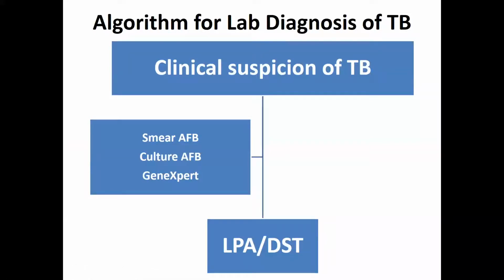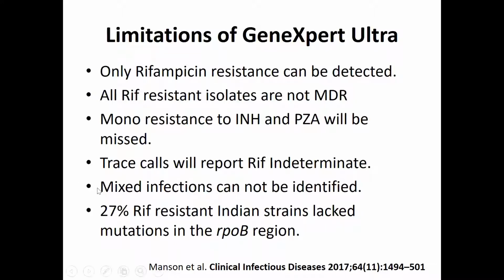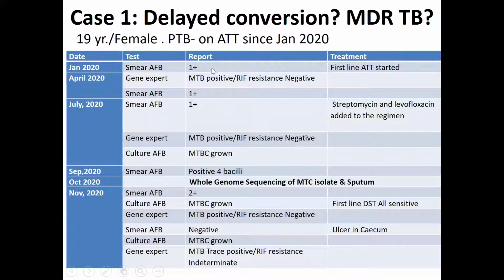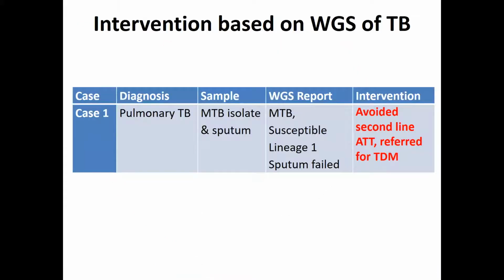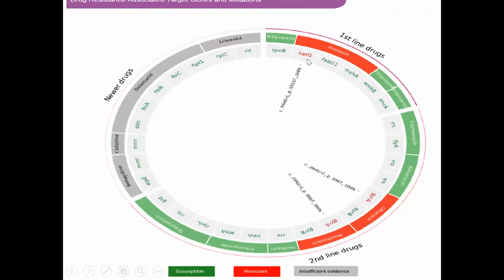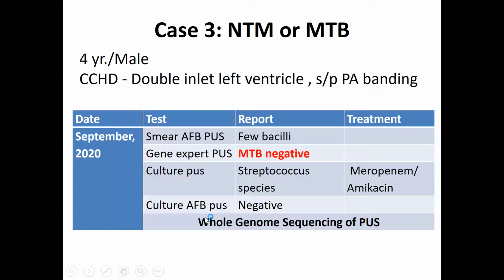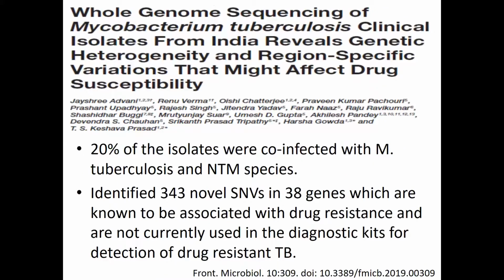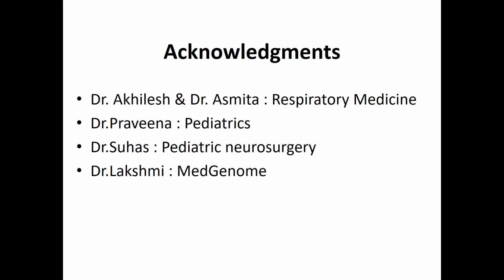SPIT SEQ in Tuberculosis: Dr. Anil Kumar on Whole Genome Sequencing Benefits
Discover how SPIT SEQ is revolutionizing tuberculosis diagnostics! In this video, Dr. Anil Kumar explores the groundbreaking potential of whole genome sequencing (WGS) to identify drug resistance missed by traditional methods like Gene Expert and Line Probe Assays. Learn through compelling case studies how SPIT SEQ empowers clinicians to make informed treatment decisions, even in the most challenging TB cases.
Dr. Anil Kumar, a leading expert in tuberculosis management, shares real-life applications of whole genome sequencing, emphasizing its ability to uncover hidden mutations and improve infection control. Don’t miss this deep dive into the future of TB diagnostics!

About MedGenome
MedGenome is a global leader in genetic testing services, genomics research, and drug discovery solutions. Since 2013, we have been committed to delivering world-class genomic solutions with precision and accuracy, empowering every individual to manage their health better.
We are proud to be the only CAP-accredited genetic testing lab in India, offering 1300+ genetic tests backed by the latest and most advanced technologies available worldwide. MedGenome is dedicated to providing the best precision testing solutions for quicker and smarter diagnosis of complex diseases.
Our Mission
We are on a mission to democratize access to quality and affordable genetic solutions, serving over 4 billion people for their healthcare needs through the power of genetic testing.
Our Expertise
We operate Southeast Asia's largest CAP-accredited Next Generation Sequencing (NGS) lab, equipped with cutting-edge genome sequencing platforms such as Illumina’s NovaSeq, HiSeq X, MiSeq, and more. Our team consists of expert molecular biologists, geneticists, data scientists, and bioinformaticians driving our genomics research.
As a firm believer in quality, MedGenome adheres to the highest international standards in our services and has obtained the prestigious CAP accreditation for our main lab in Bangalore.
At MedGenome, we continue to push the boundaries of genetic research, providing insights into complex diseases and driving innovation in personalized medicine.